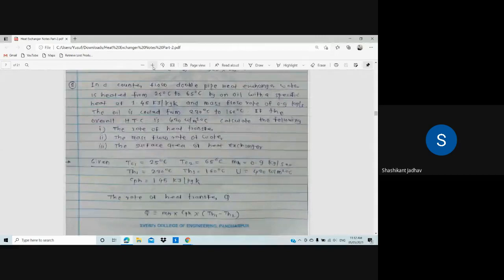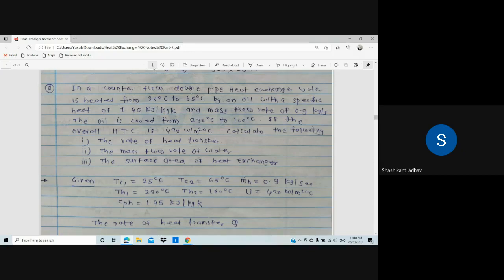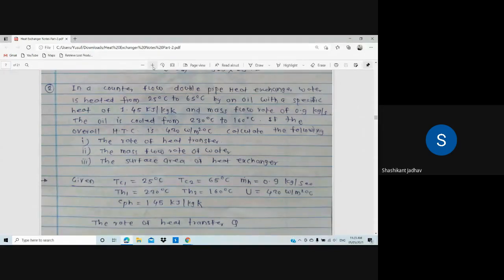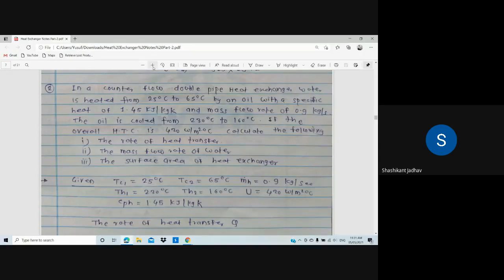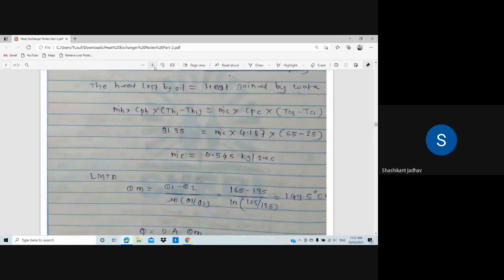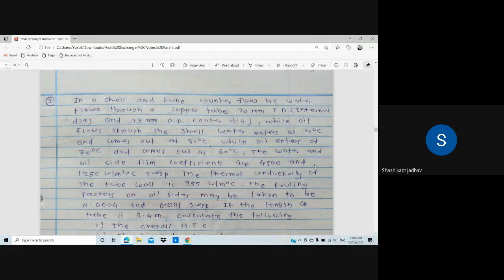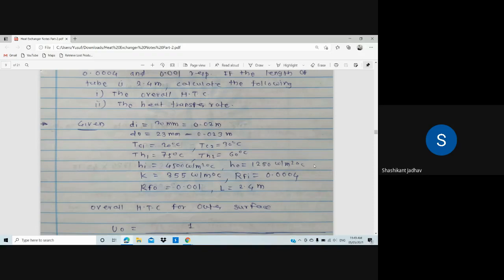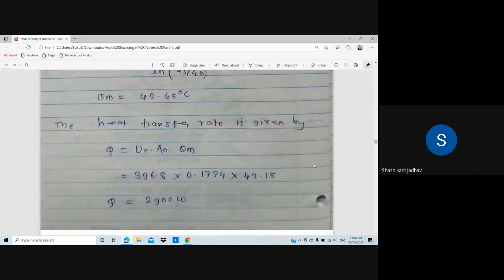L 52 Problems on HE analysis